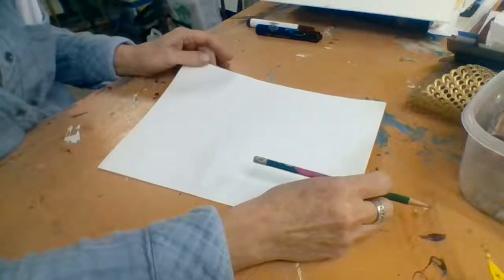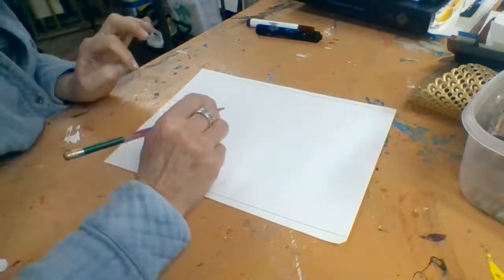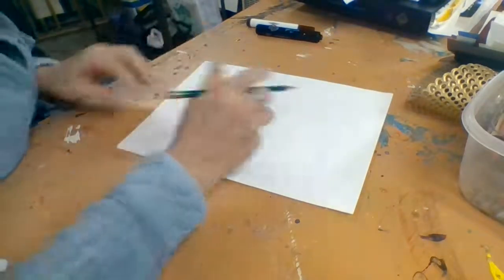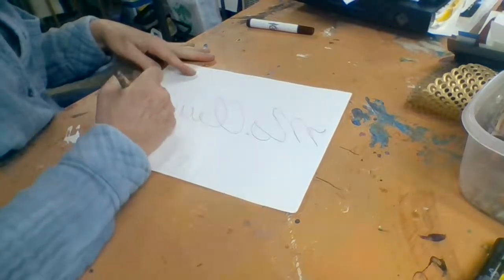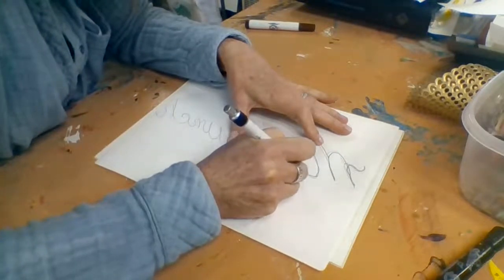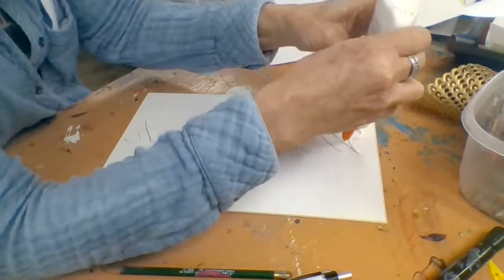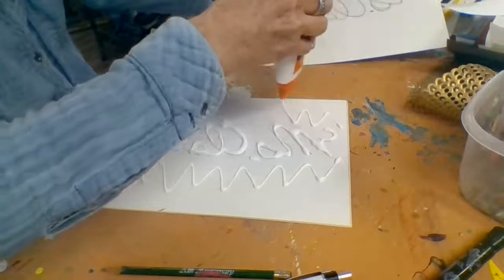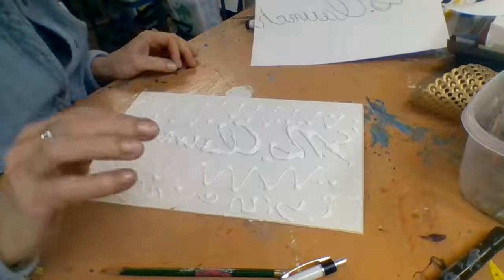Glue Print- Planning & Creating Plate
How to create a printing plate with white glue of a word.